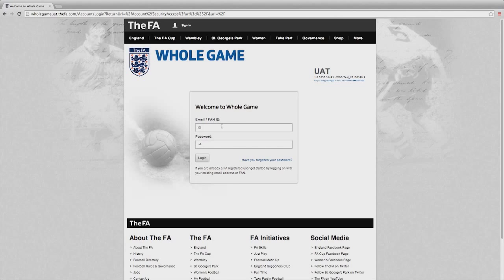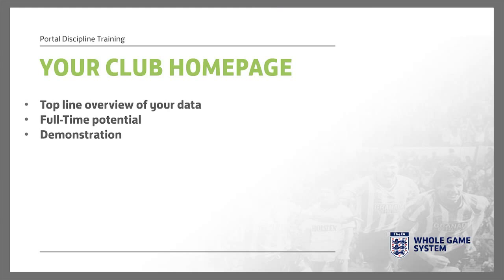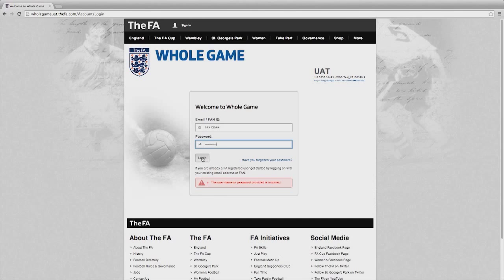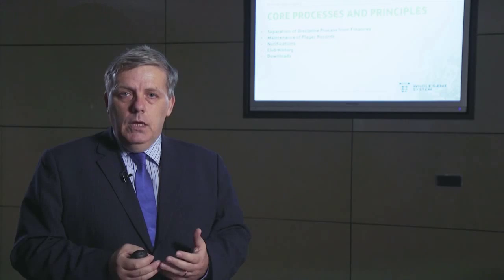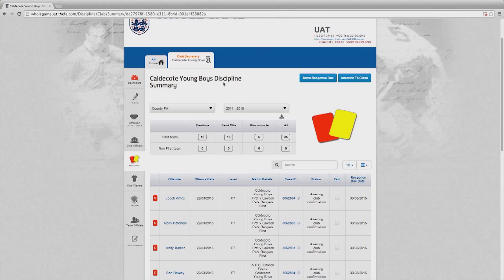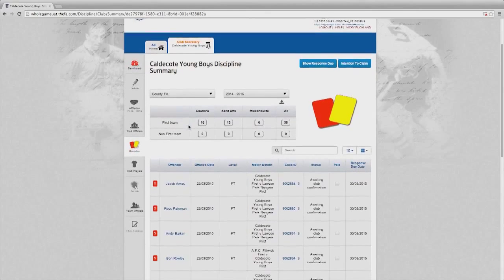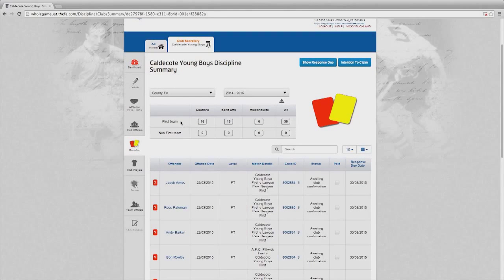Whole Game System Introduction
An introduction to The FA's Whole Game System Discipline online portal for processing discipline offences